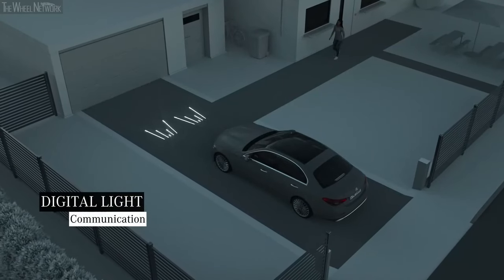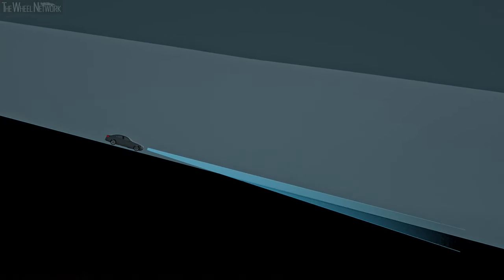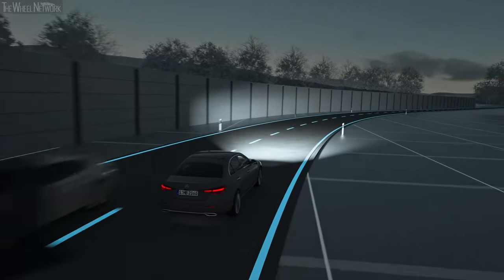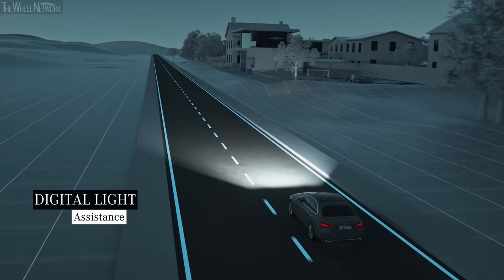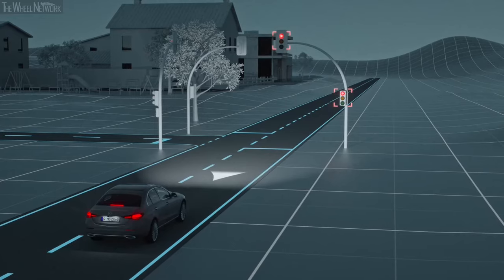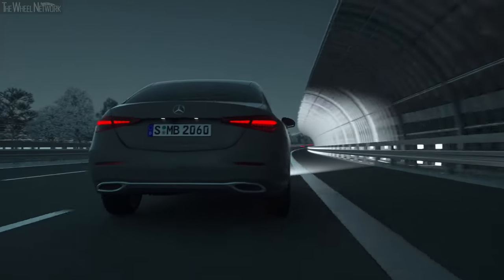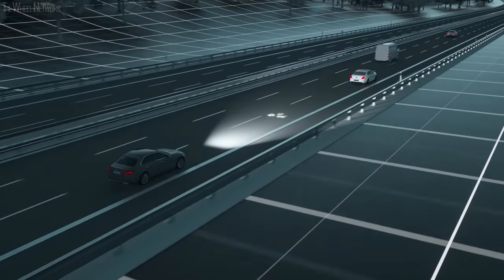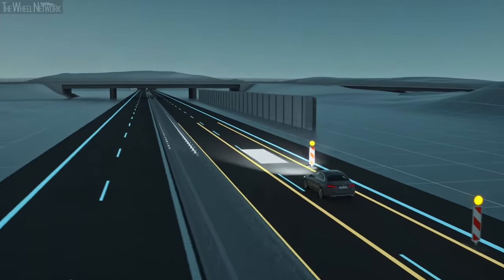2022 Mercedes-Benz C-Class in Detail – Technology, Safety and Convenience Features Explained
Mercedes-Benz C-Class Specifications:
▪ Length/width/height/wheelbase – 4,751/1,820/1,438(1,455)/2,865 mm
▪ Cargo volume – 455 (490) litre

C180
▪ Engine – 1.5-litre (1,496 cc), 4-cylinder in-line, turbo petrol
▪ Max output – 170 hp (125 kW) at 5,500-6,100 rpm
▪ EQ Boost max output/torque – 20 hp (15 kW)/200 Nm
▪ Transmission – 9-speed automatic, RWD
▪ Fuel consumption – 6.2-7.2 l/100km combined

C200
▪ Max output – 204 hp (150 kW) at 5,800-6,100 rpm
▪ 0-100 km/h – 7.3 (7.6) seconds
▪ Top speed – 246 (240) km/h
▪ Fuel consumption – 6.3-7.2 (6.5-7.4) l/100km combined

C200 4MATIC
▪ Transmission – 9-speed automatic, AWD
▪ Fuel consumption – 6.6-7.6 l/100km combined

C300
▪ Engine – 2.0-litre (1,999 cc), 4-cylinder in-line, turbo petrol
▪ Max output – 258 hp (190 kW) at 5,800 rpm
▪ Fuel consumption – 6.6-7.4 l/100km combined

C300 4MATIC
▪ Fuel consumption – 7.0-7.9 l/100km combined

C220d
▪ Engine – 2.0-litre (1,992 cc), 4-cylinder in-line, turbo diesel
▪ Max output – 200 hp (147 kW) at 4,200 rpm
▪ 0-100 km/h – 7.3 (7.4) seconds
▪ Top speed – 245 (242) km/h
▪ Fuel consumption – 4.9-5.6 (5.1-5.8) l/100km combined

C300d
▪ Max output – 265 hp (195 kW) at 4,200 rpm
▪ 0-100 km/h – 5.7 (5.8) seconds
▪ Top speed – 250 km/h
▪ Fuel consumption – 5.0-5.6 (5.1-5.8) l/100km combined

() – Figures for the Estate model, if different, are shown in brackets

Video Timeline
0:00 – Intro
1:07 – Plug-in Hybrid
1:59 – Rear-axle Steering Explained
4:13 – MBUX Features
11:57 – Digital Light
14:45 – Trailer Manoeuvering Assist
23:36 – Active Brake Assist
25:04 – Active Distance Assist DISTRONIC
26:32 – Active Brake Assist with Cross-Traffic Function
27:48 – Traffic Sign Assist - Red Light Warning Function
29:19 – Active Brake Assist (Cyclists)
31:47 – Rear-axle Steering Demonstration